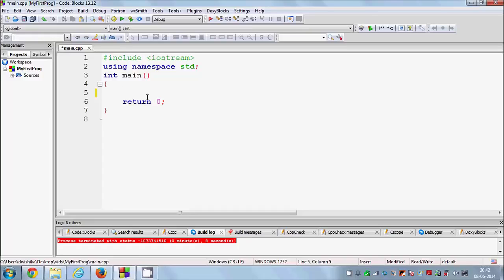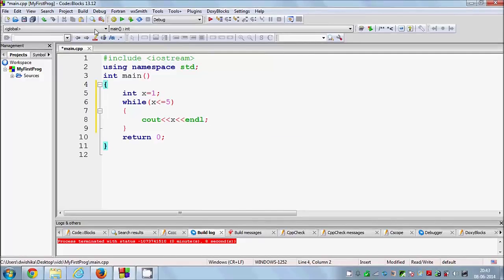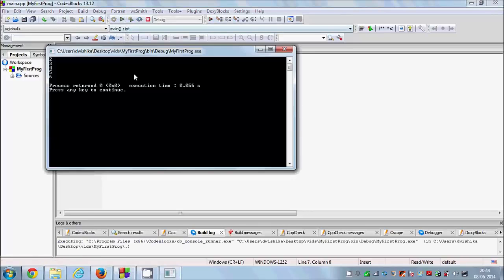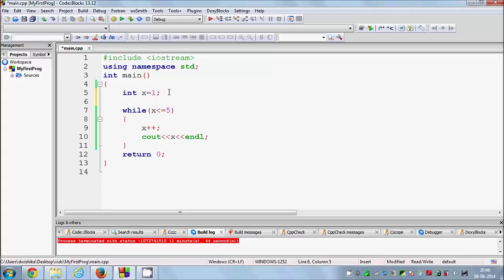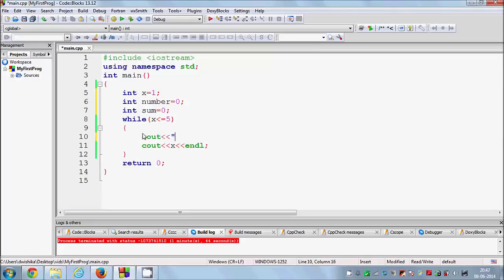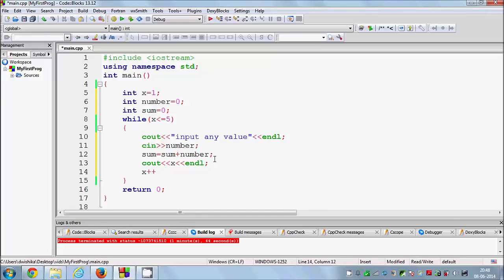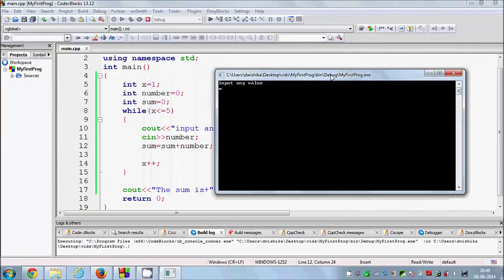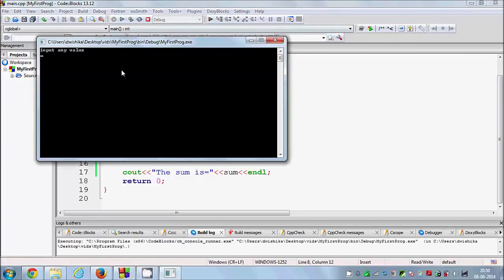While loops in C++ Lecture 9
hole defination of the while loop and code of using while loop and examples